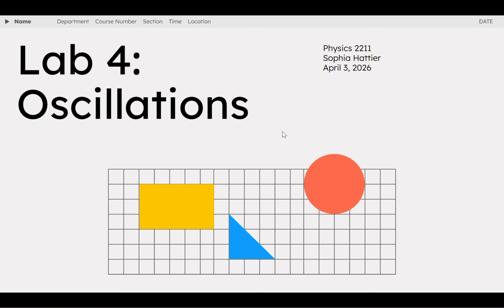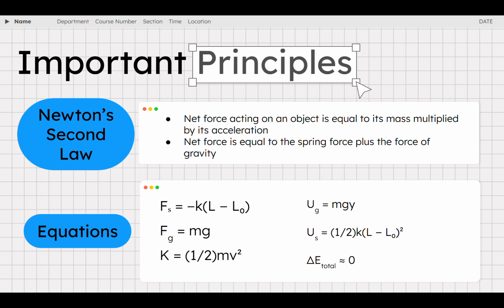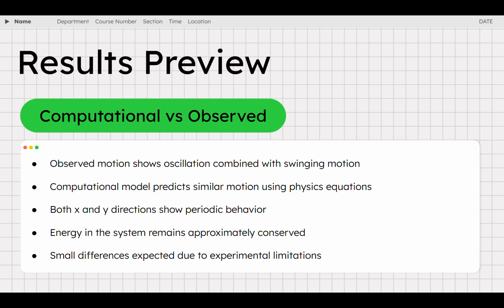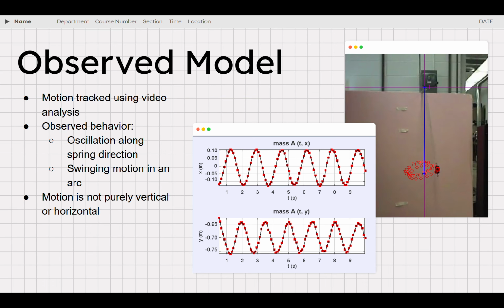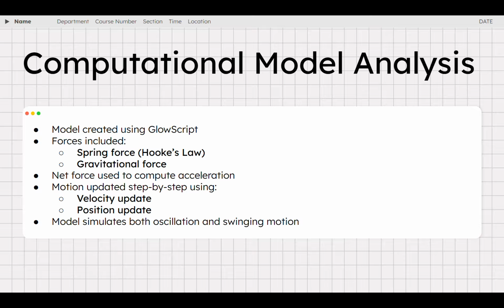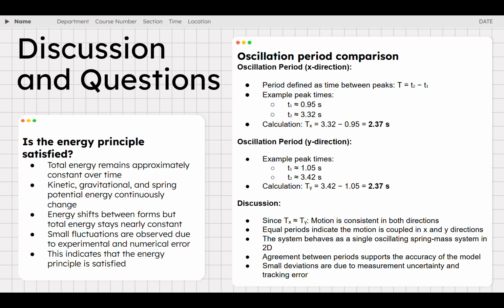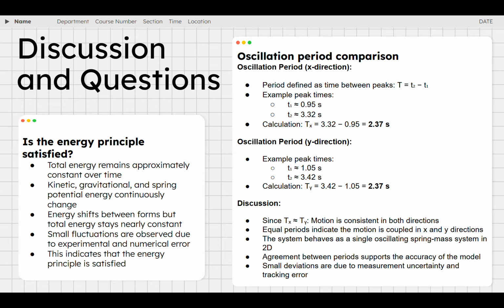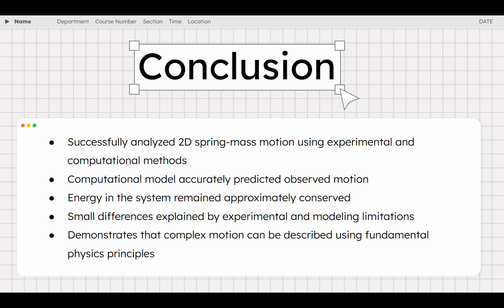Physics 2211 Lab 4